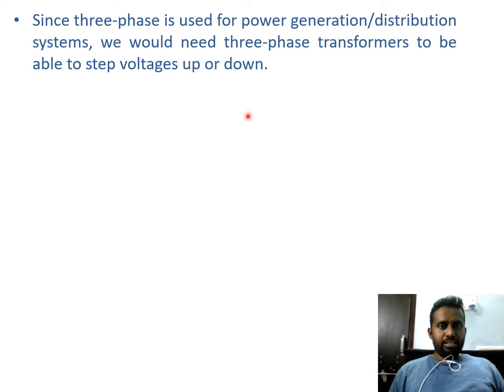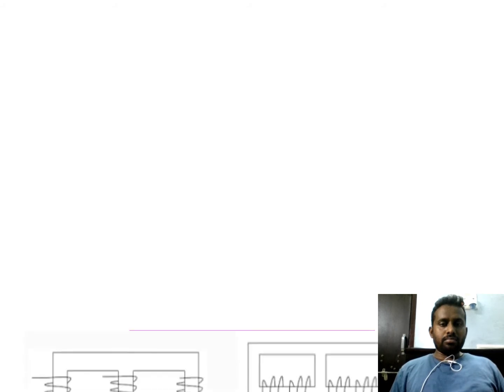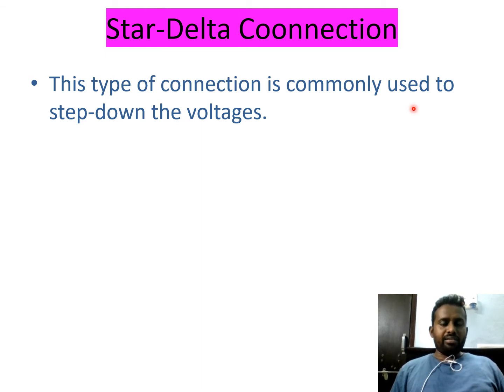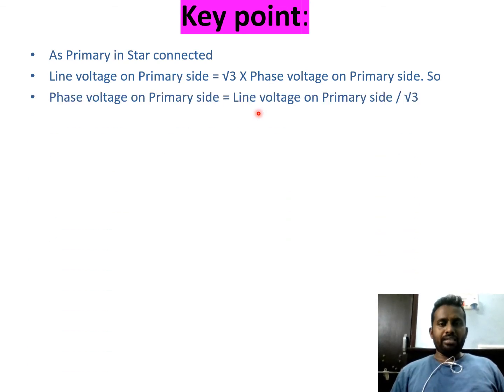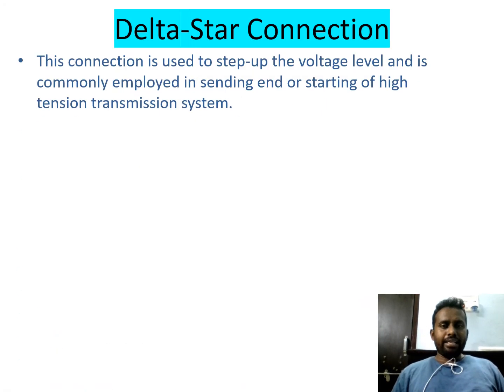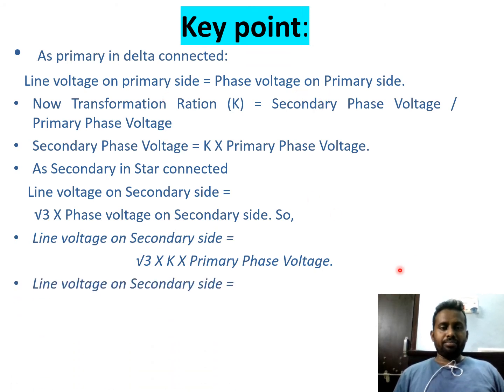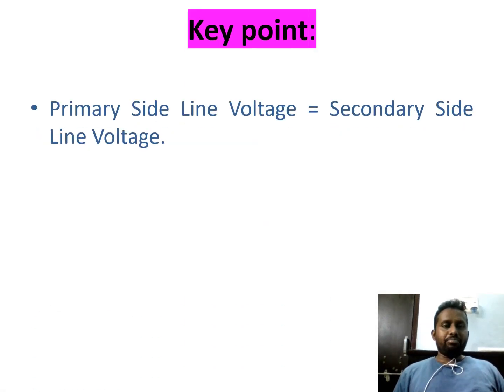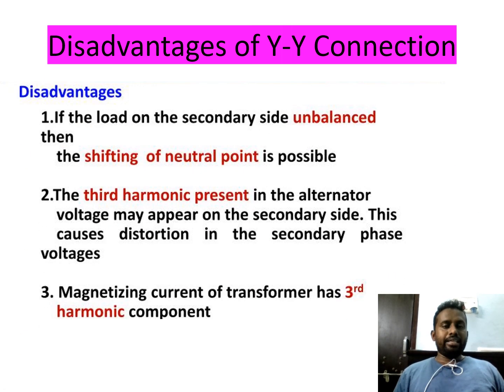BEE Lecture 15 unit 3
THREE PHASE TRANSFORMER